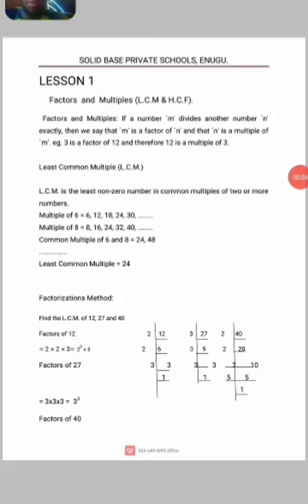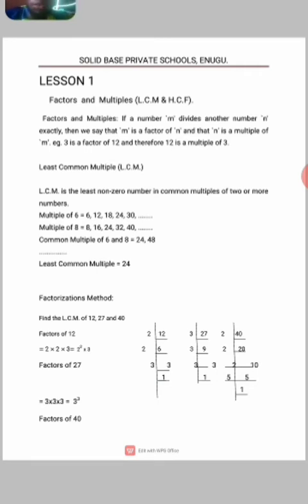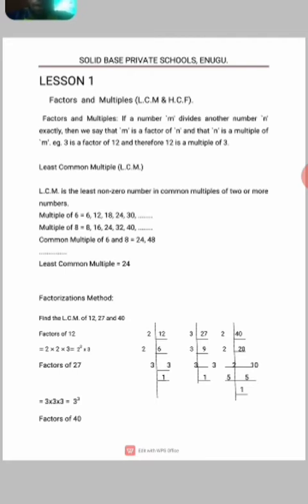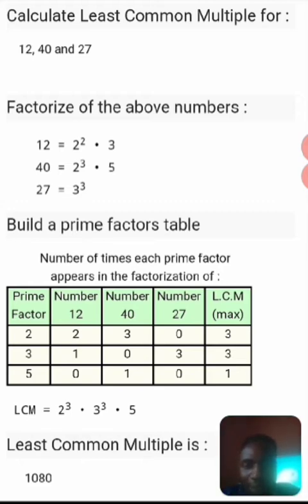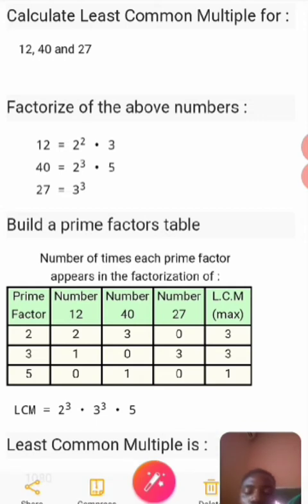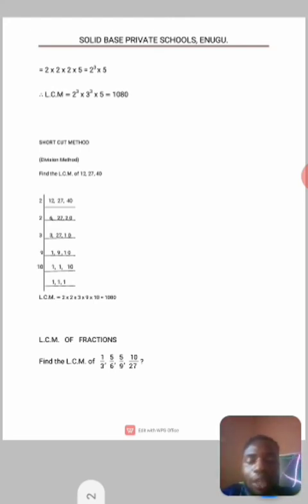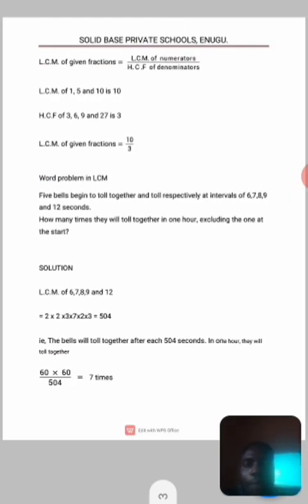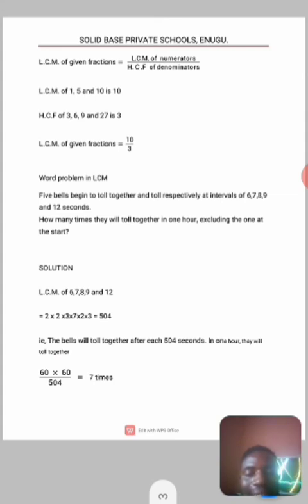Factors and Multiple (LCM and HCF)